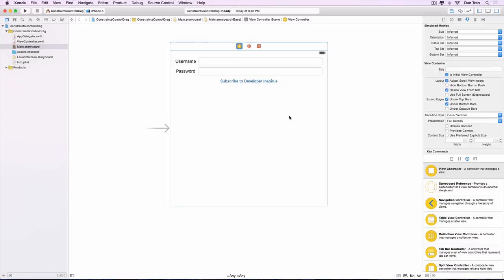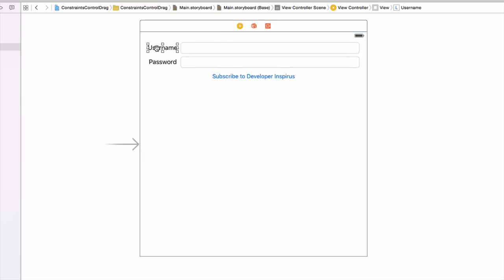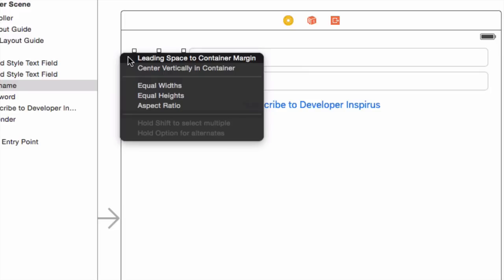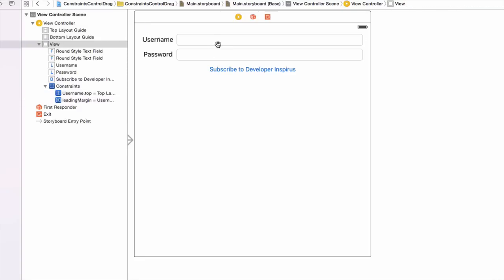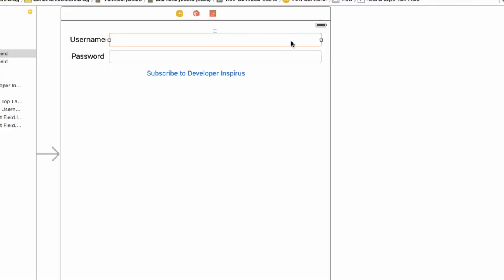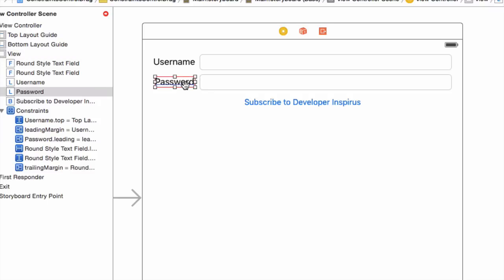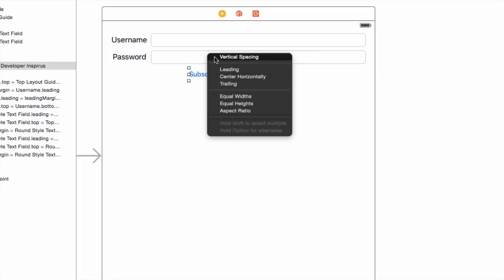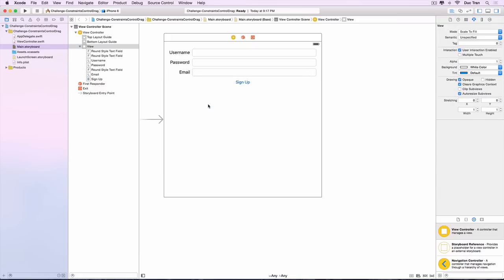All Things Auto Layout Series Pt 3 - How to Add Constraints in Auto Layout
Have you ever wanted to build universal apps meaning you build 1 app UI that can work on any screen size? That's what Auto Layout in iOS will help you.

In this Auto Layout tutorial, you'll learn:
+ What's Auto Layout
+ How to add unambiguous constraints
+ Different kinds of constraints in Auto Layout.
+ Priorities in Auto Layout Constraints
+ How to programmatically create auto layout constraints
+ What's Auto Layout Content Hugging Priority vs. Content Compression Resistence Priority
+ Stack View in iOS
+ How to create and use UIStackView with Auto Layout

First off, let's download the starter project Duc prepared for you. Just simply enter your name and email on the page to get:
+ the starter and complete projects of this episode
+ Duc's step-by-step video tutorial
+ Duc's new training on How to Build Nike E-commerce Store WITHOUT Losing Your Shirt

It's all awesome iOS development training for you, for FREE!

FREE TRAININGS IN IOS DEVELOPMENT

SOURCE CODE IN THIS COURSE

NetworkProcessor.swift

class NetworkProcessor
lazy var configuration: URLSessionConfiguration = URLSessionConfiguration.default
lazy var session: URLSession = URLSession(configuration: self.configuration)

let url: URL

typealias JSONDictionaryHandler = (([String : Any]?) - Void)

func downloadJSONFromURL(_ completion: @escaping JSONDictionaryHandler)
let request = URLRequest(url: self.url)
let dataTask = session.dataTask(with: request) { (data, response, error) in

if let httpResponse = response as? HTTPURLResponse {
switch httpResponse.statusCode {
case 200:
// successful response
if let data = data {
do {
let jsonDictionary = try JSONSerialization.jsonObject(with: data, options: .mutableContainers)

completion(jsonDictionary as? [String : Any])

} catch let error as NSError {
print("Error processing json data: \(error.localizedDescription)")

default:
print("HTTP Reponse Code: \(httpResponse.statusCode)")

} else {
print("Error: \(error?.localizedDescription)")

Episode tags: duc tran, ductran.co, developers academy, REST, REST API, REST API in ios tutorial, ios REST API, how to parse json, parse json in ios, parse json, parse json swift, parse json swift tutorial, parse json in Swift, alamofire, alamofire tutorial, uicollectionview, json ios, ios json parsing, ios json, ios json tutorial, json swift tutorial, swift json tutorial, parse json in ios,swiftyjson, nsurlsession, urlsession, firebase, alamofire, alamofire tutorial, alamofire swift tutorial, auto layout xcode,auto layout constraints,ios auto layout,duc tran,ductran.co, how to make an app,how to build an app,how to build ios app,xcode tutorial,swift tutorial for beginner,how to build an ios app, how to build an ios app in swift, xcode storyboard tutorial,build ios app xcode,auto layout table view